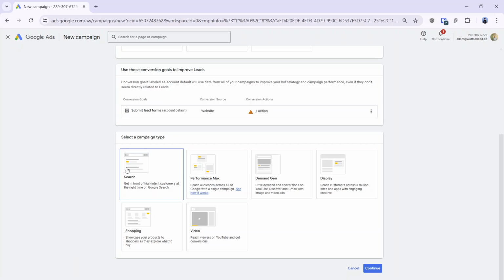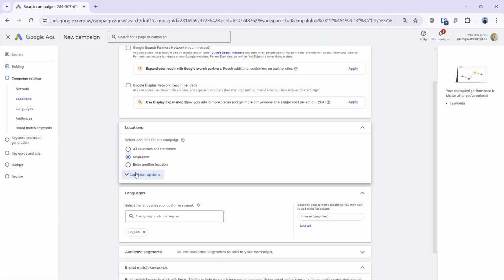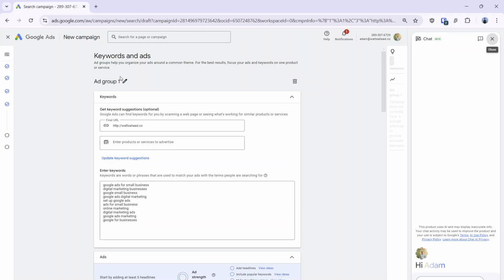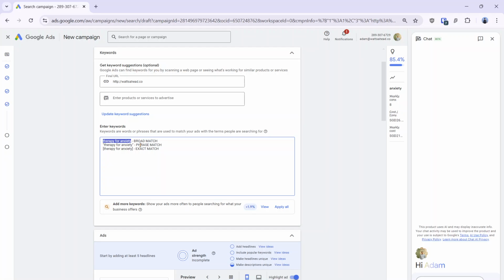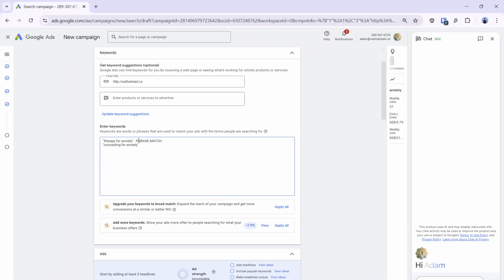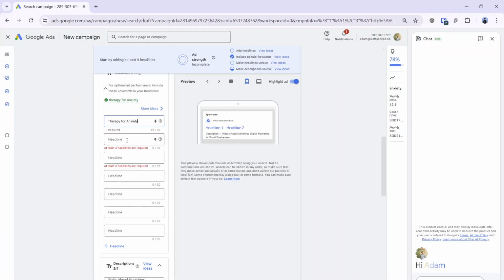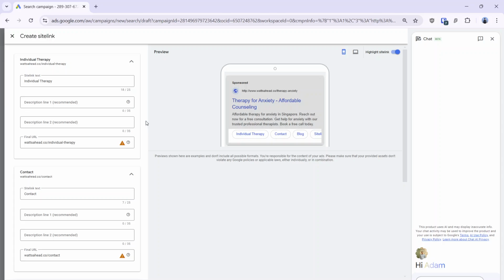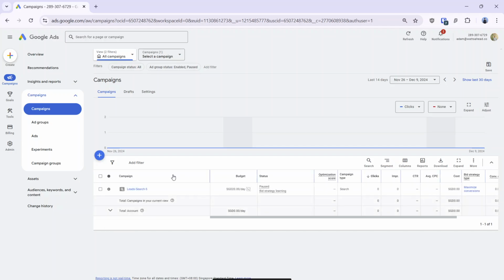Step by Step Guide to Setting up Google Ads for Therapists (2025)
This video walks through setting up Google Ads for therapists, focusing on an ad targeting "therapy for anxiety" and highlighting some specific settings I recommend changing away from the defaults. Hopefully it's useful to some therapists wanting to DIY their own ads!

If you're looking for an expert to set up and manage your ads, book a free consultation with me